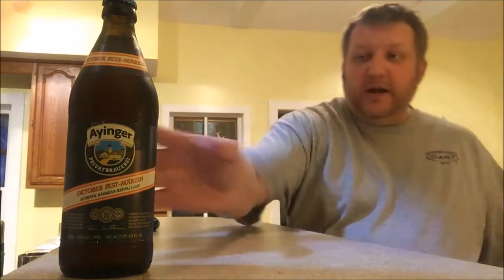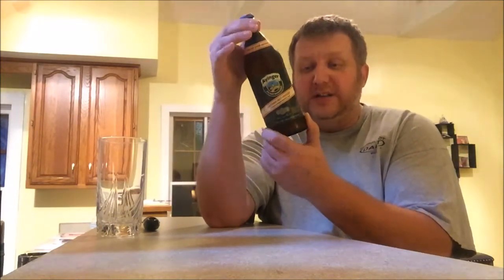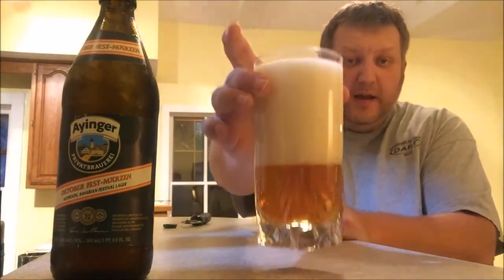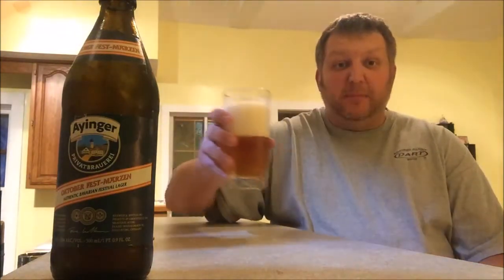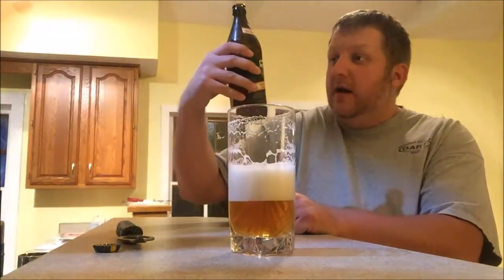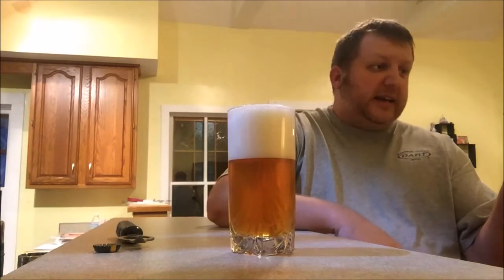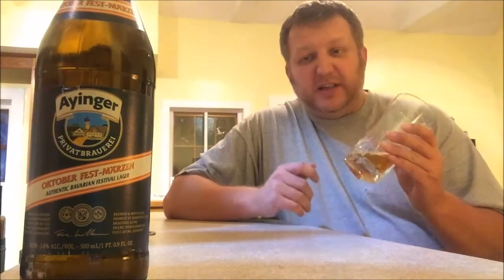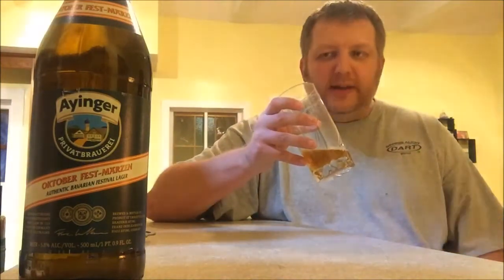EricALionsFan Beer Review #174: Ayinger Oktober Fest Marzen